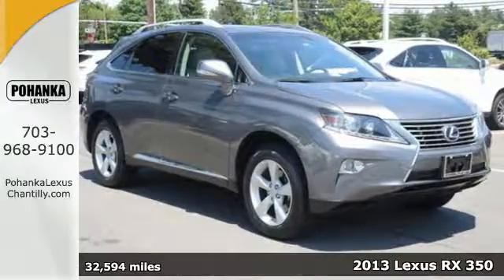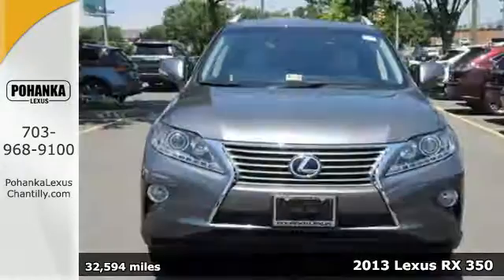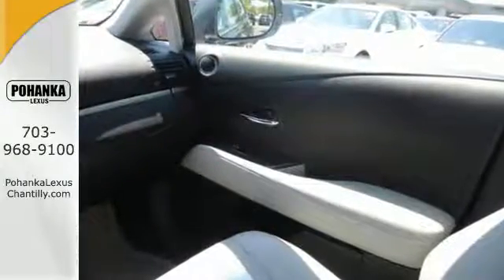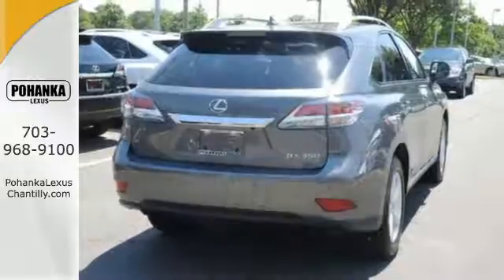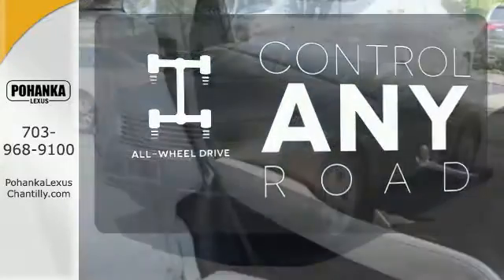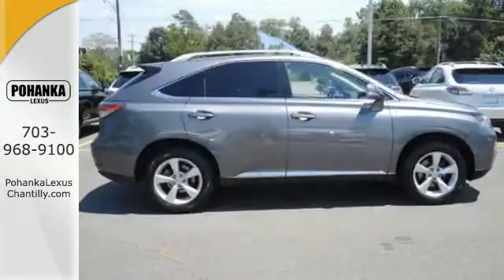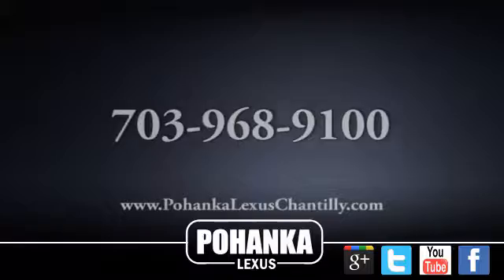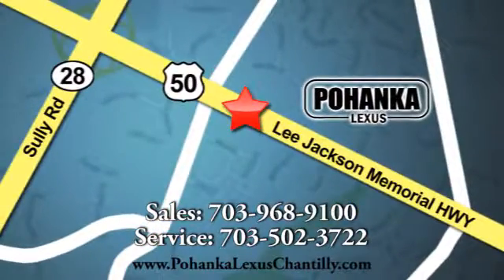Used 2013 Lexus RX 350 Chantilly Dale City VA DC, MD LP8191 - SOLD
Year: 2013
Make: Lexus
Model: RX 350
Trim: AWD 4dr
Engine: 3.5 L V6 Cyl.
Transmission: Automatic
Color: Nebula Gray Pearl
Interior: Light Gray
Mileage: 32594
Stock #: LP8191
VIN: 2T2BK1BA7DC216210
L/CERTIFIED!!! CLEAN CARFAX!!! NAVIGATION!!! HEATED AND VENTILATED SEATS!!! BACKUP CAMERA!!! This Vehicle is L/Certified with Warranty Coverage up to 6 years from the Date of first use and Unlimited Miles!! You will also receive Complimentary Scheduled maintenance for the next 2 years or 20,000 miles!! With 24/7 roadside assistance and trip interruption services. Peace of mind that extends beyond the vehicle’s original warranty. That’s not all!! It has been through a Rigorous 161 point SAFETY and QUALITY inspection! Our Service department is open from 5:30am to 11:00pm 365 days a year!!! NO APPOINTMENT NECESSARY!!! With FREE Wifi internet Cafe, Childs Play Area, Snacks, massage chairs and Sports Lounge. Be a part of the Pohanka Lexus family.

Address:
13909 Lee Jackson Memorial Hwy